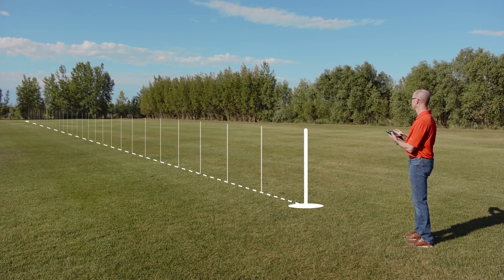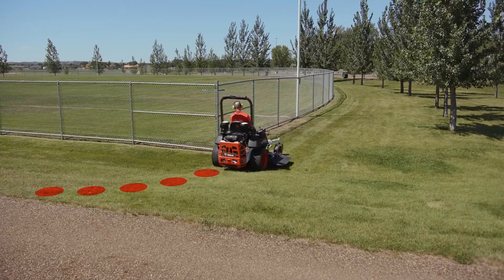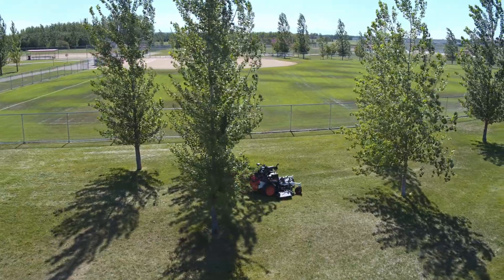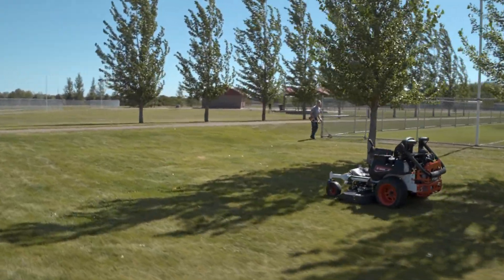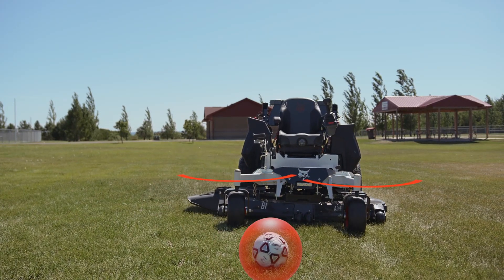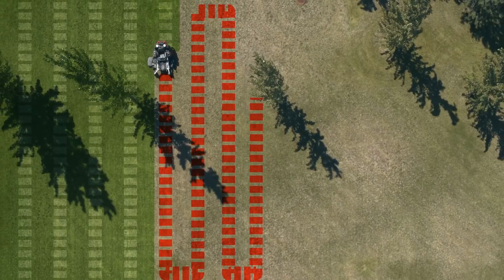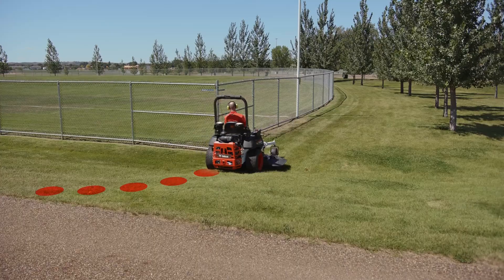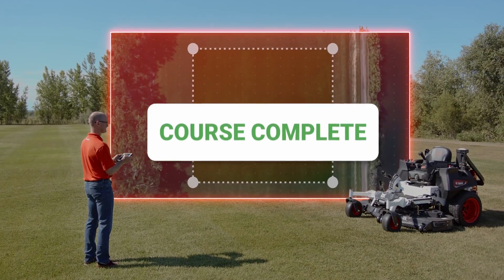Bobcat Company unveils autonomous mower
Bobcat Company is accelerating its innovations in the landscaping and grounds maintenance industries with the announcement today of its new autonomous mowing system. The company is also announcing the advancement of its autonomous technology and operations through a strategic investment in Greenzie, an industry-leading autonomous software company for commercial lawn mowers and outdoor power equipment.
The autonomous mower will make its North American debut at Equip Exposition in Louisville,. Demos will be held in Bobcat’s outdoor booth, 7506D.